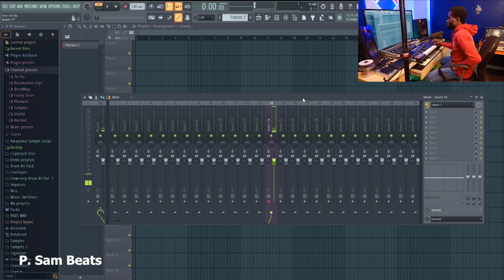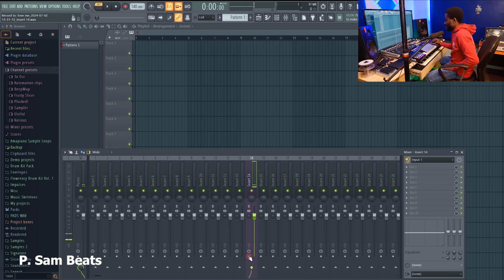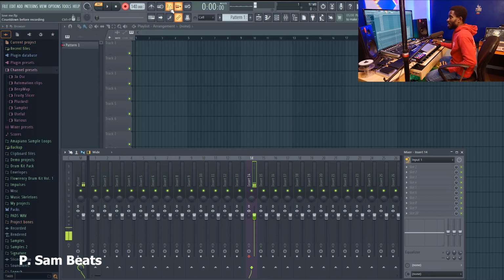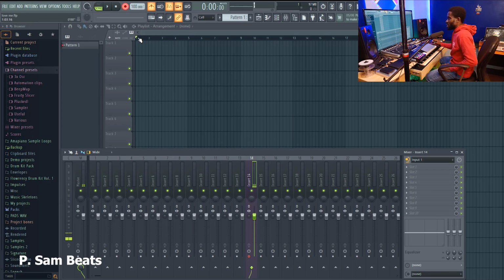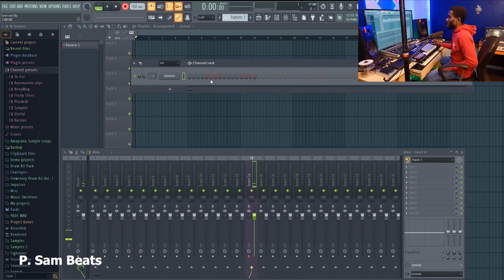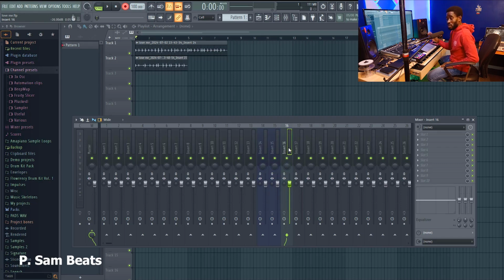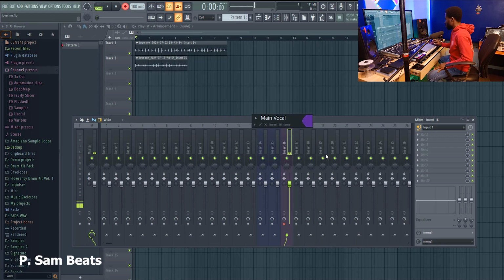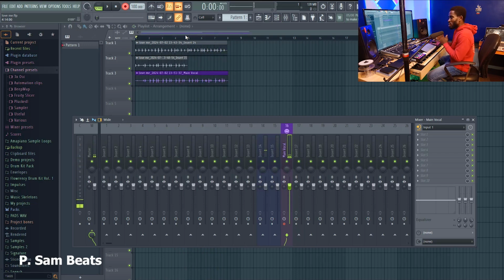How To Record Audio In FL Studio {Part 2}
Learn the part 2 of the audio recording in FL studio